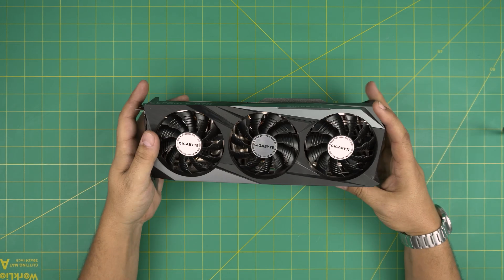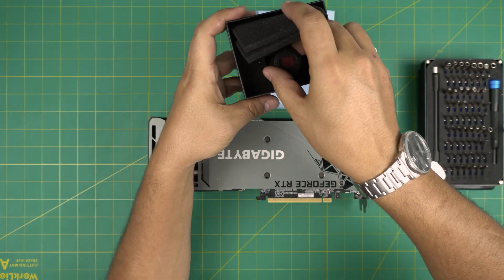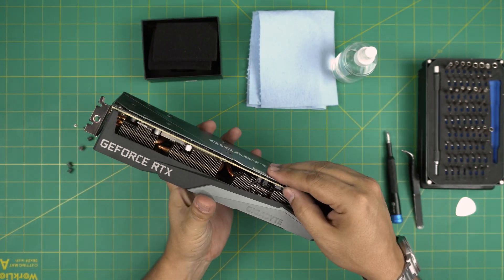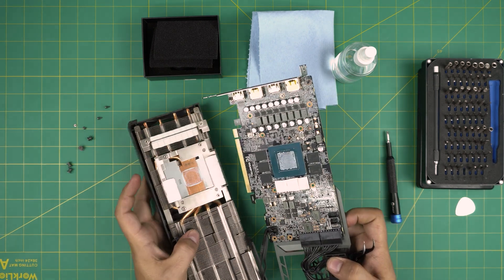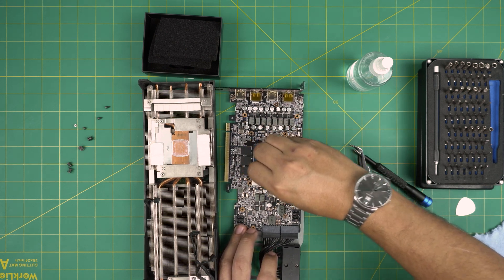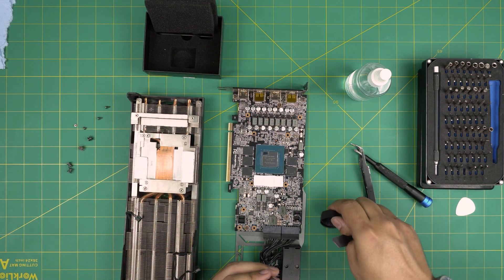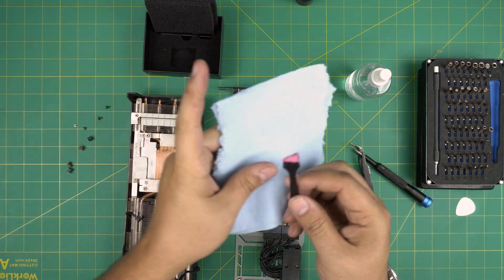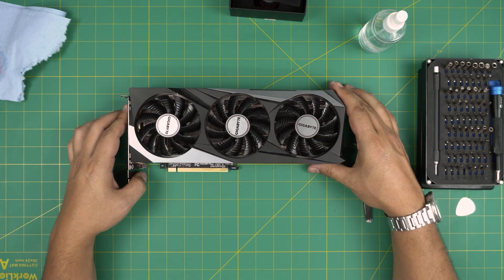How to Repaste and Clean an RTX 3070 GIGABYTE Video Card | Step by Step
In this video i will show you how to do a repaste and service your RTX 3070 GIGABYTE  💻 Video Card STEP By STEP.

› Bitcoin: 1Gc6ekScTjvcnSHoFGvu7nbBo3cyYzfsAL
› Ether (ETH): 0x9dd9F855DAE0586980Ef7786E53e4E275BdC6985
› Litecoin (LTC): LTFQ14vaan4Fc3QqW3cn4NnWV7cvgrXWhk
› Bitcoin cash (BCH): qp4mecuy2q2rqvctdpuv5m0m05y6r8g64c3a48gf78
› TrueUSD (TUSD): 0x9dd9F855DAE0586980Ef7786E53e4E275BdC6985
› XRP (ripple) : rNBVHSfb3iZXYaWm491zVBzYfaxnNnAoCs
› Doge coin: DGspV9CkUqYJUb4ygNVz4aekmgmq5i12Pe